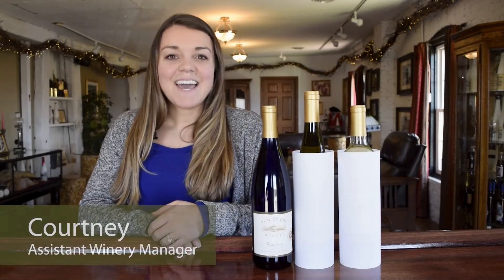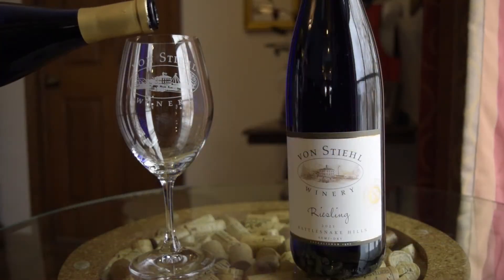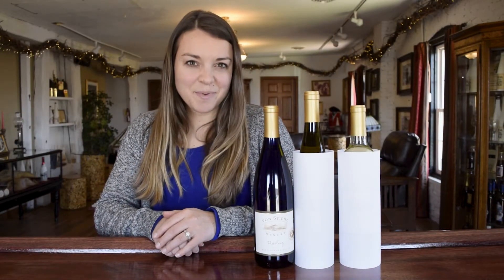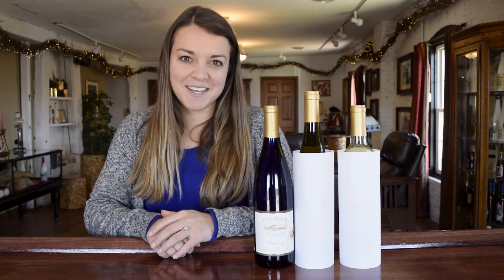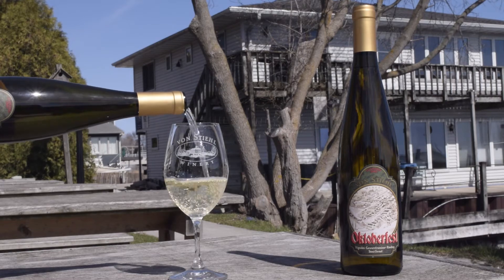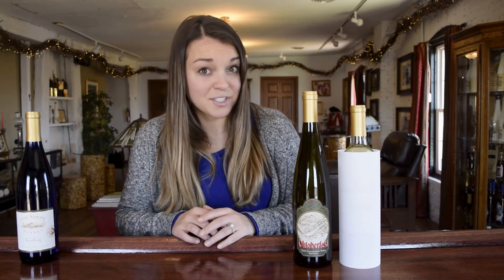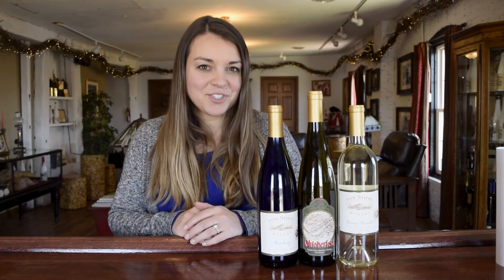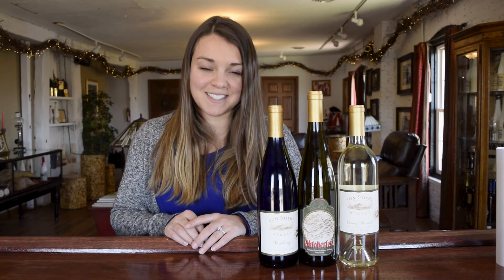This or That: Riesling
Courtney shares some wine suggestions for those how are fans of our award winning Riesling.